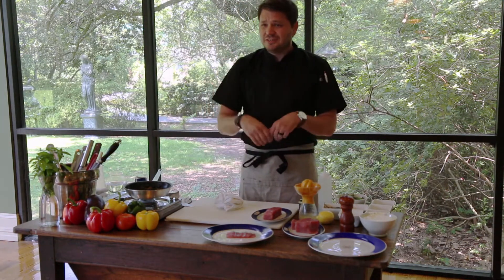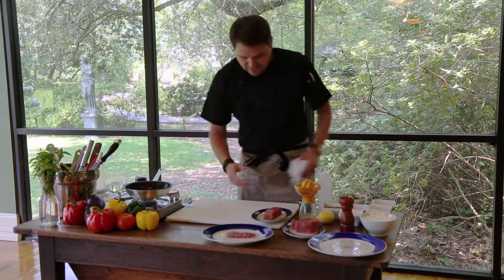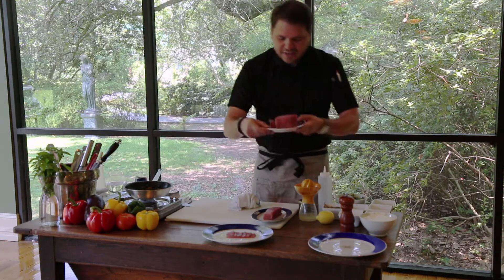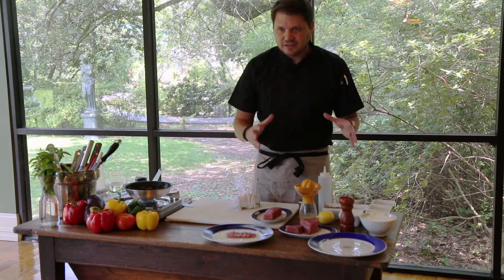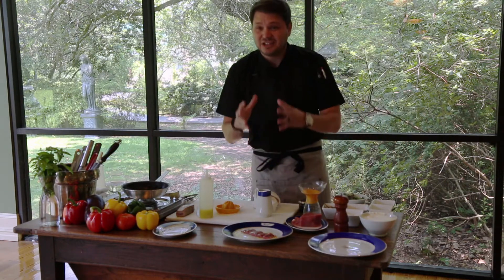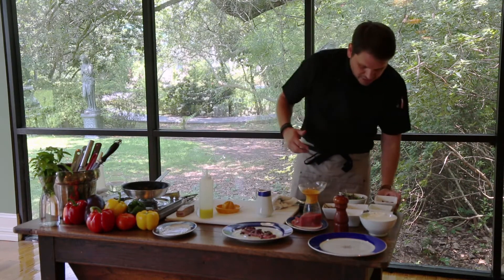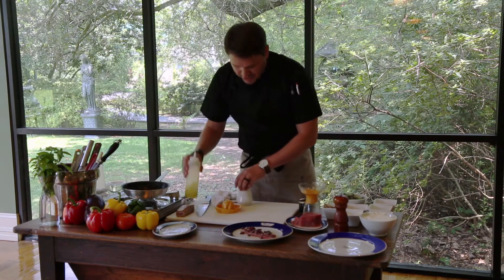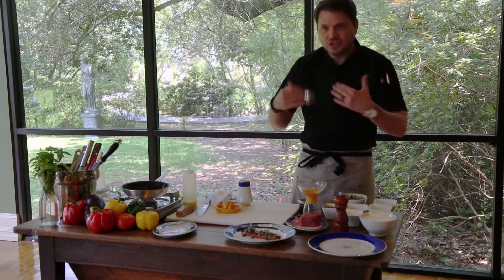Chef Langlois prepares Tuna Crudo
Chef Langlois of Houmas House prepares Tuna Crudo.